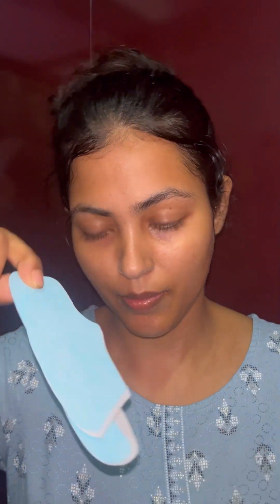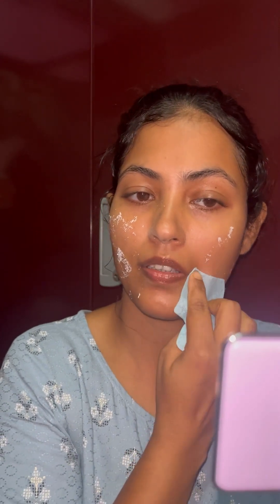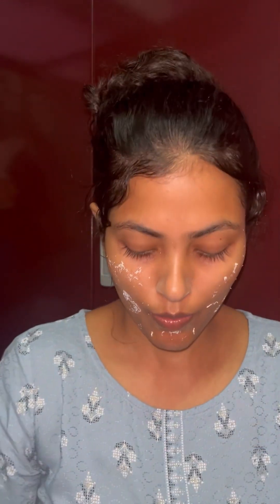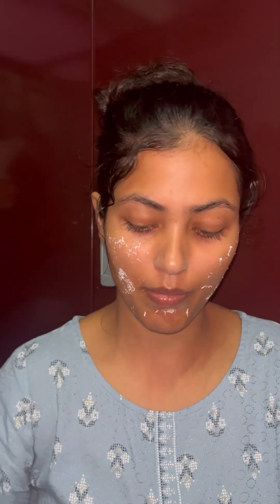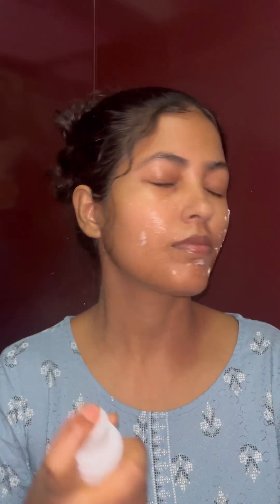Viral Melting Korean Collagen Film Honest Review | watch this video before buying | Sarbani Deb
Hi everyone, i hope you are doing well. In this video i shared my review on VIRAL MELTING COLLAGEN FILM KIT. I hope you enjoyed this video if you did then don’t forget to subscribe to my YouTube channel ​⁠& turn on the notification bell 🔔 so you don’t miss out any of my videos.

Copyright :
Everything in the video solely own by me (Sarbani Deb). Do not use anything from the video without proper permission .